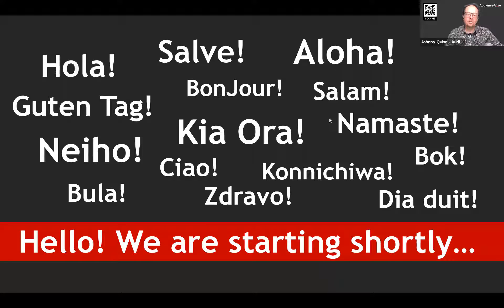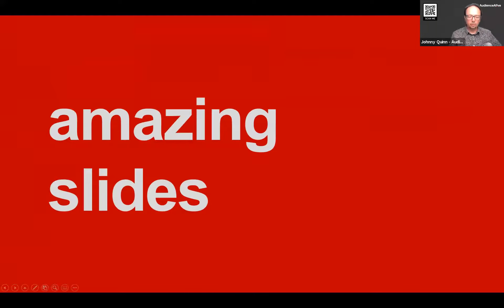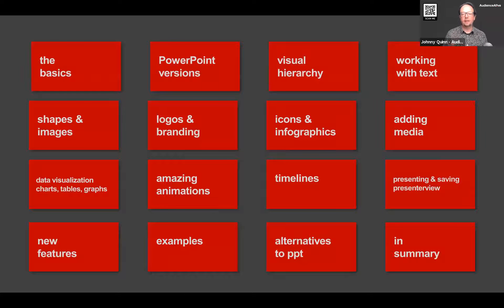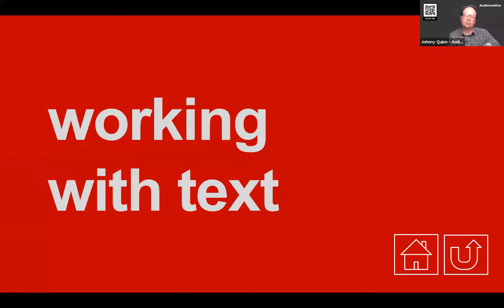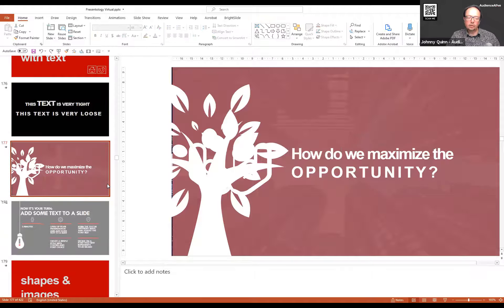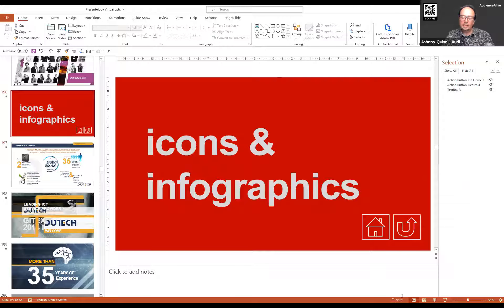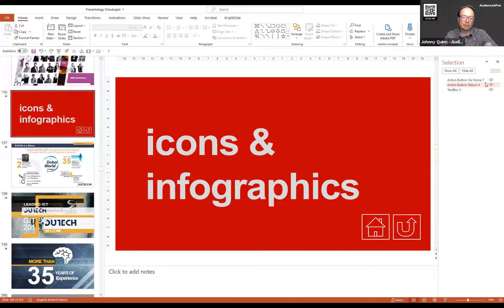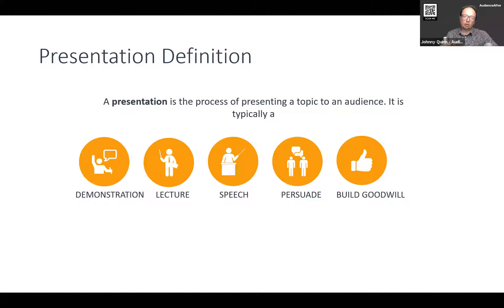WEEK2 SLIDES1 Presenting Post Covid 19